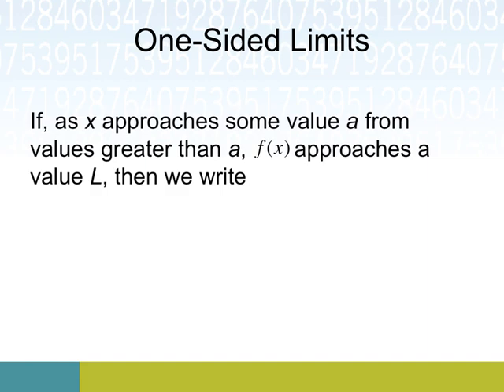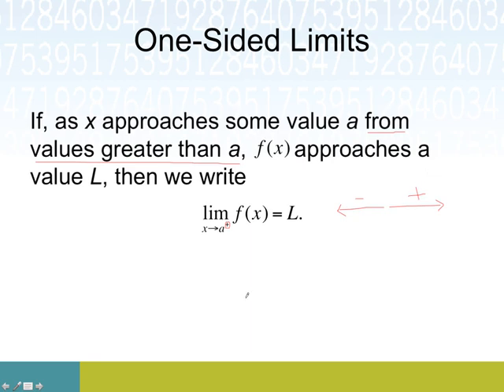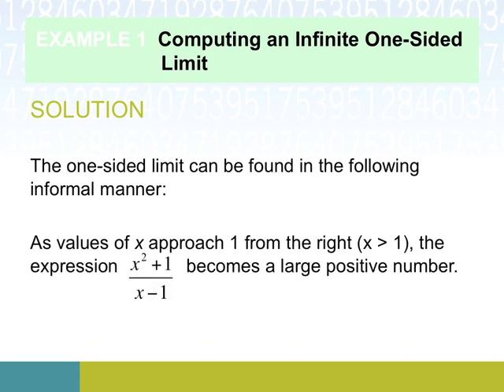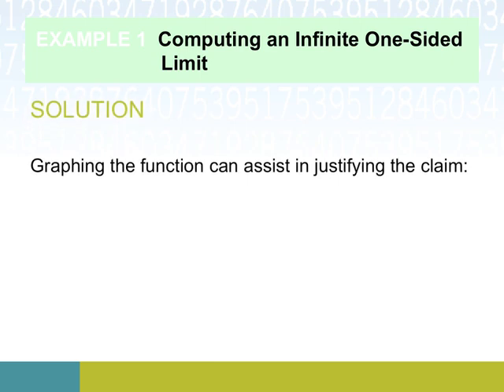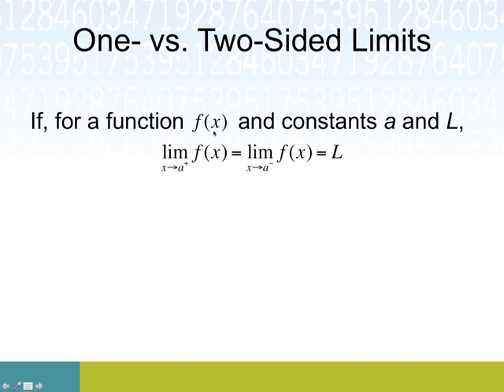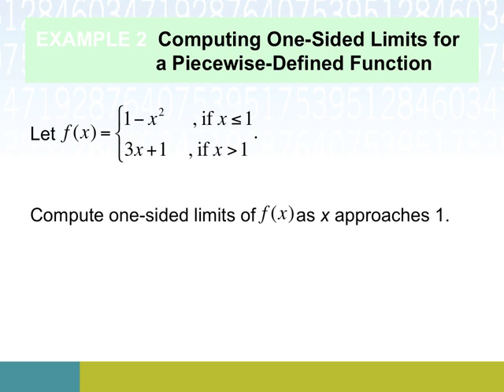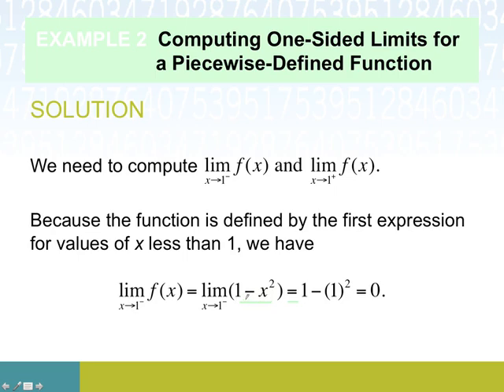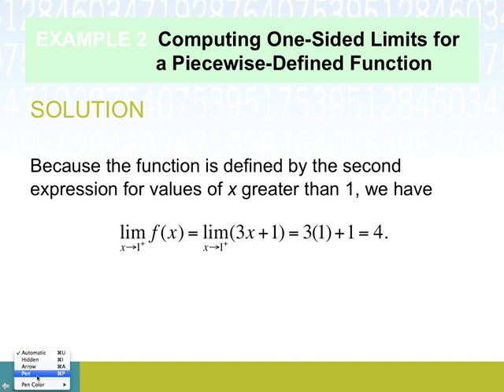One-Sided Limits (Applied Calculus, Sec 1.6 part 1)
Computing one-sided limits from a graph and from formulas.